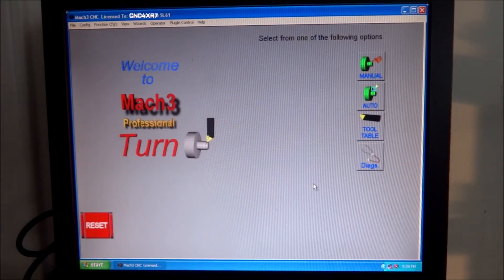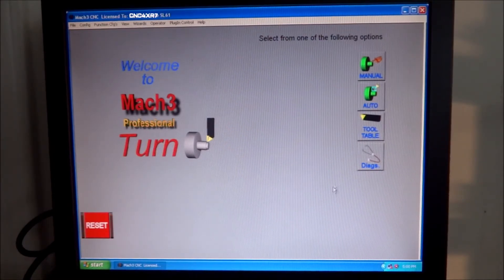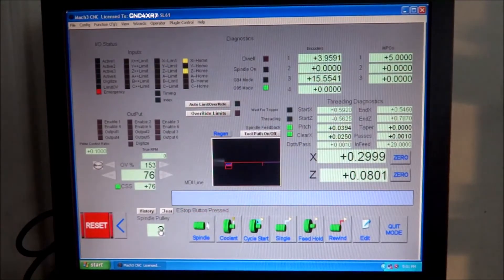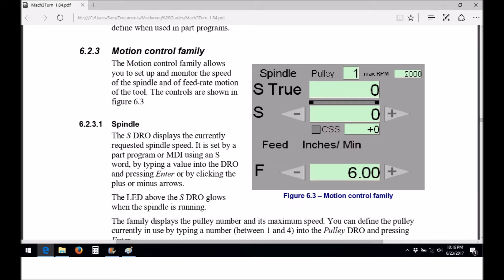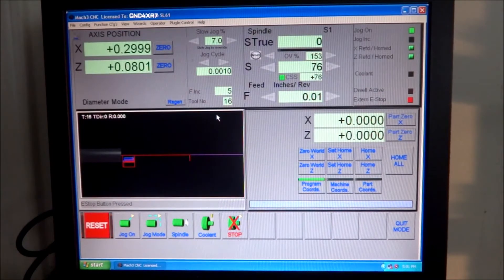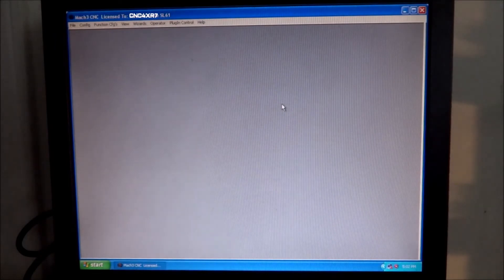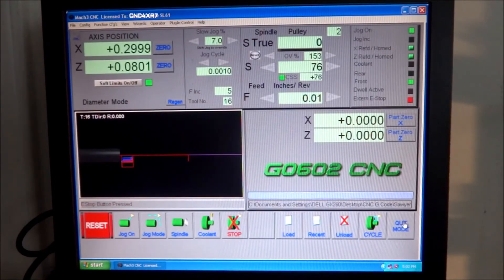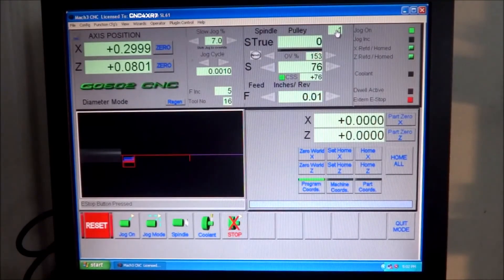Mach3 Screen Set Fix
I have updated my Mach3 Turn screen set to include a Spindle pulley DRO, It seems the only way to know what pulley setup your using is in the Diagnostic tab. If your speed exceeds the pulley setup you get these errors " Max RPM Exceded" etc. I Also added a G0602 CNC graphic to enhance the screens.  I have tried to be as detailed as possible to the point of being informative but not boring. I will try to keep the videos around the 15 minute mark. Please comment and let me know if the content is spot on or you would like more information and details. I will do a complete overview video to conclude the wiring in which I will go thru how the system operates.

Or At Amazon with Stand